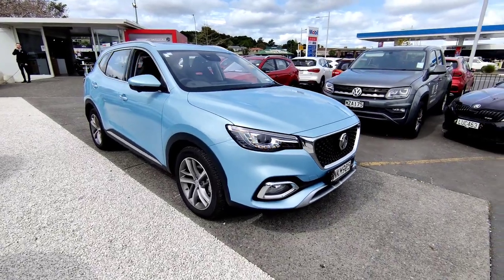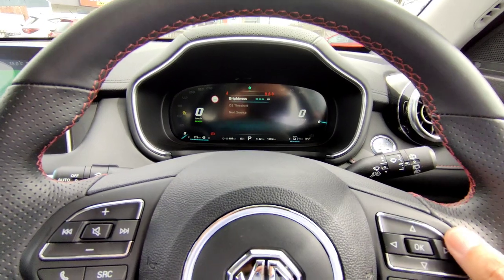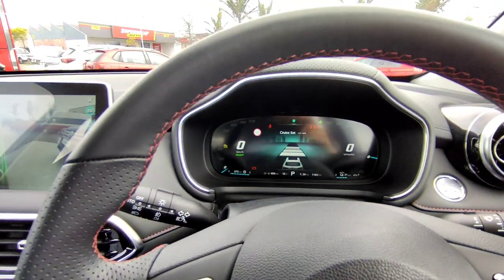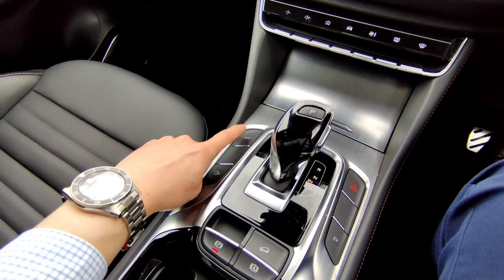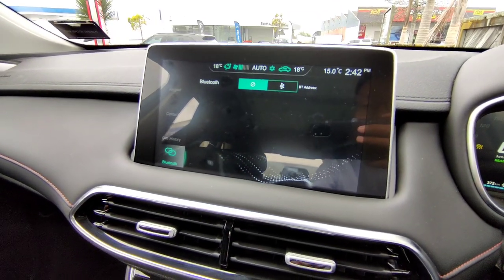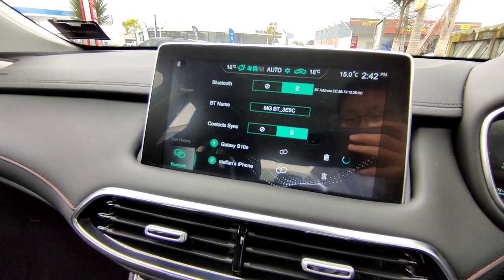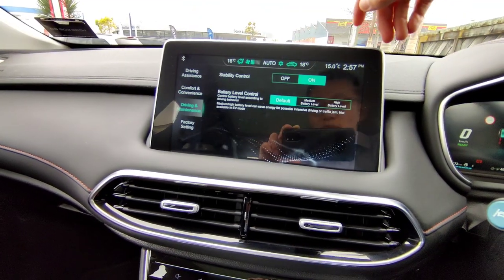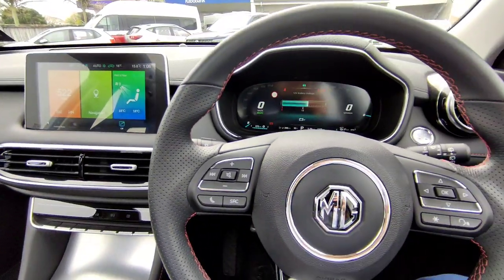Complete Feature Walkthrough -- MG HS PHEV/Plug-in Hybrid/EHS/Plus EV -- 2020 2021 2022 2023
A Complete User Guide / Owner's Manual for the MG HS PHEV / EHS / Plus EV for any new, future, or current owner. Model year 2020, 2021, 2022, 2023, 2024. Spec Essence, Excite, SE, Trophy

💰 If you wish to support me and this channel, you can consider:
1. Watch other videos on this channel.
2. Use "super thanks" at the bottom of my video to donate.

Time Stamps:
0:00 Exterior, Boot, Key, Charging
2:28 Rear Seats
3:35 Front Seats and Door
4:45 StartUp, Digital Dash, Steering Controls
10:35 Wipers, Lights
14:31 Parking Brake, Gear Selector, EV Mode
18:23 Centre Screen
27:58 MG Pilot Assistance
38:06 Other Settings Centre Screen
46:28 Sunroof

This video is the walkthrough for 2020 and 2021 MG HS PHEV ESSENCE New Zealand and Australia versions. This covers all the basic features including MG Pilot, keyless control, adaptive cruise control, lane assist, lights, infotainment, Bluetooth, camera and so on.